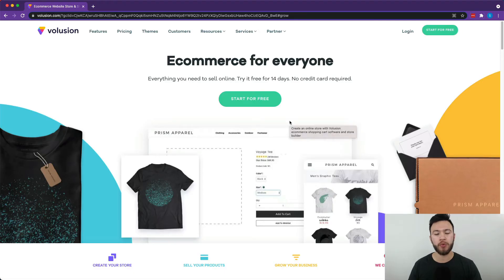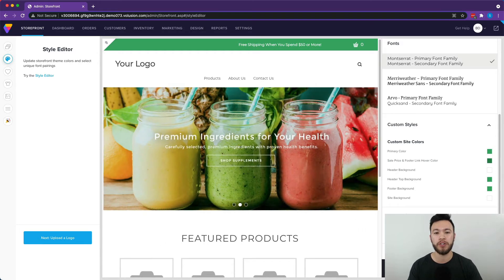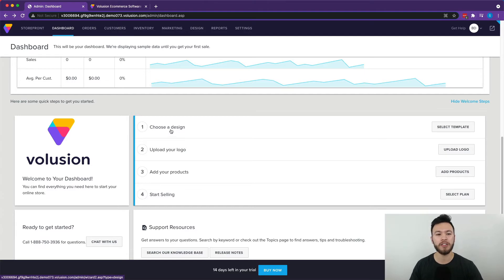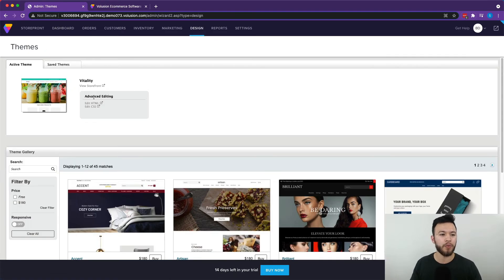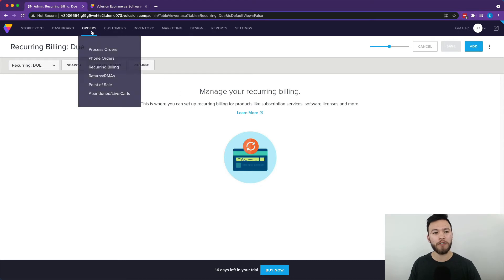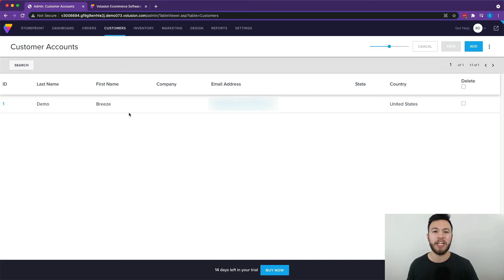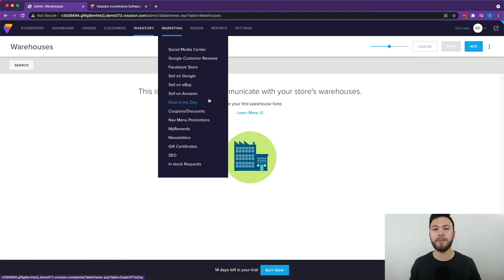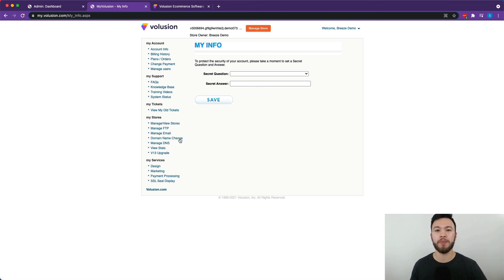Volusion - How to Create an Online Store/eCommerce! (Tutorial for Beginners!)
Here's how to get started with Volusion so you can build your first online store.

Welcome to the Grow with Breeze! This channel is focused on showing you the best tools, services, and products to take your business to the next level. We try to make our content as educational and informative as possible.

While it's our goal to provide you with the best recommendations and honest opinions, please do your own due diligence prior to deciding to make a purchase.

We’re ambassadors for many of the products and brands featured on the channel.